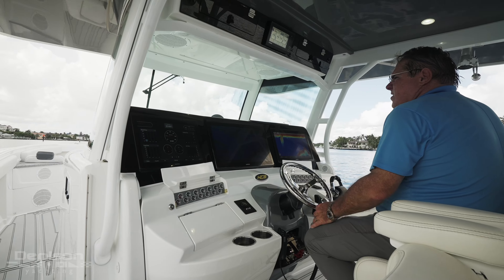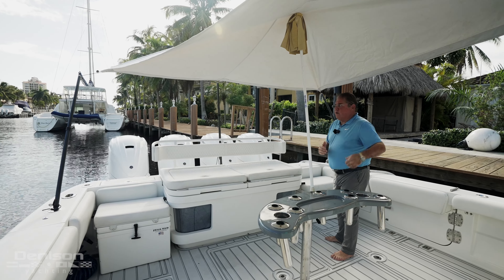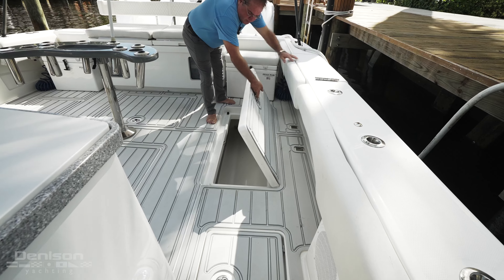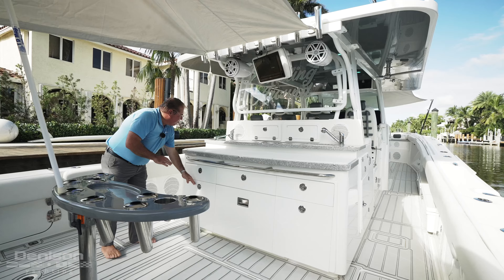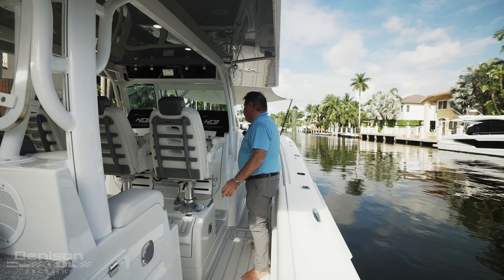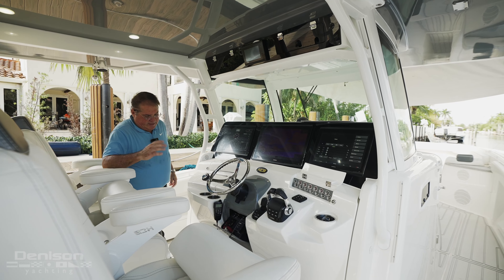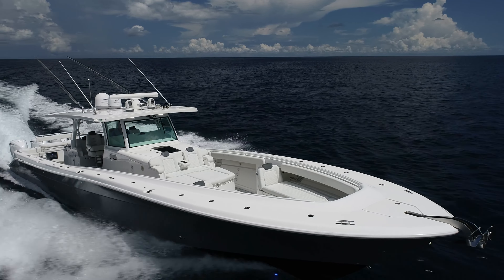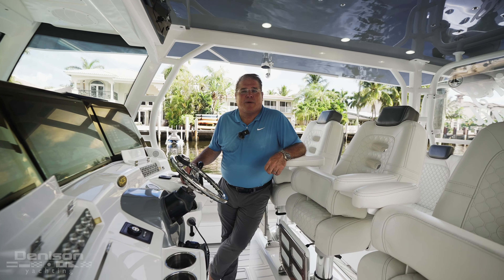53 HCB Center Console Walkthrough [ON TARGET]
53 HCB Center Console Walkthrough [ON TARGET]

ON TARGET is one of the best-equipped 53' HCB's available. It was built for a client who loved both relaxing at the sand bar with family and tournament fishing. Do both in style and comfort.

0:00 Intro
1:11 Cockpit
6:02 Helm
8:23 Cabin
9:01 Bow
10:22 Outro